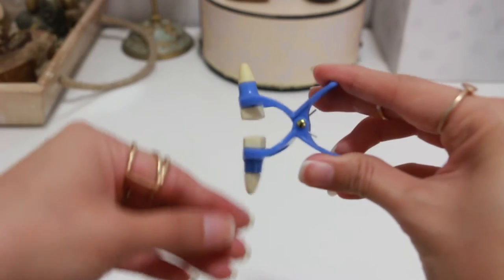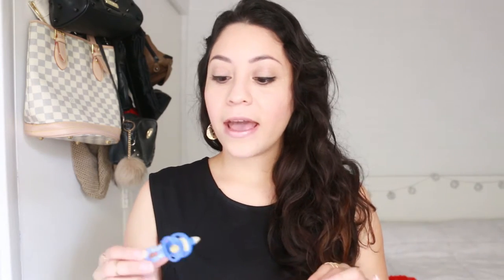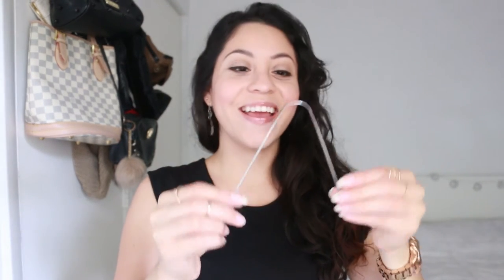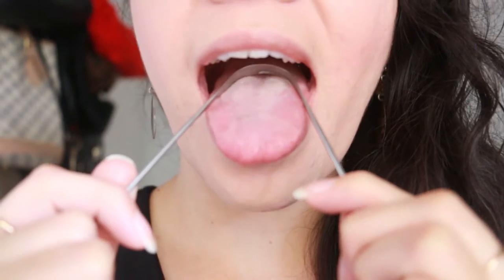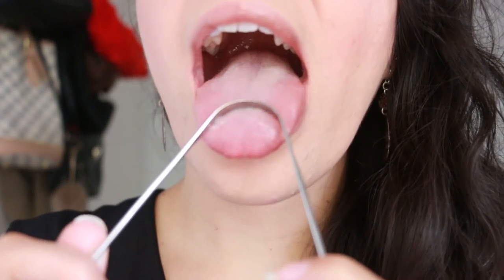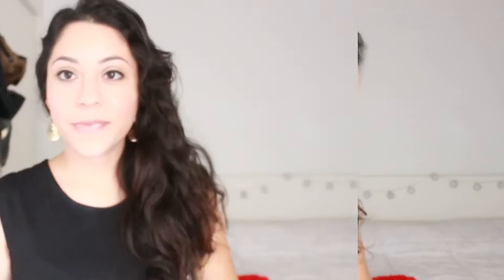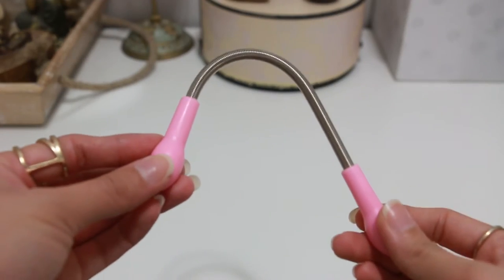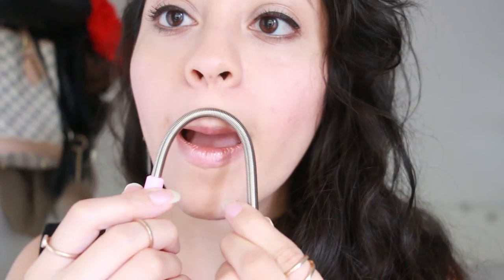5 Strange Beauty Items | LynSire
Strange items that can be used for beauty. Here I share with you 5 weird beauty objects. Let's see if you can figure out what it's for, or did you already knew about it? Enjoy, and let me know!

5 STRANGE BEAUTY ITEMS

eBay
Magic nose up
Tongue scraper
Hair removal spring
Derma roller
Eyelash applicator tool

Amazon
Magic nose up
Tongue scraper
Hair removal spring
Derma roller
Eyelash applicator tool

Weird items for beauty. 5 items for beauty use.

♡ Rosalyn (Rosy)